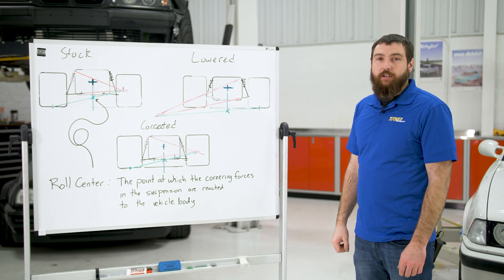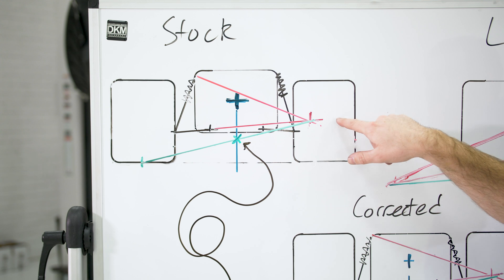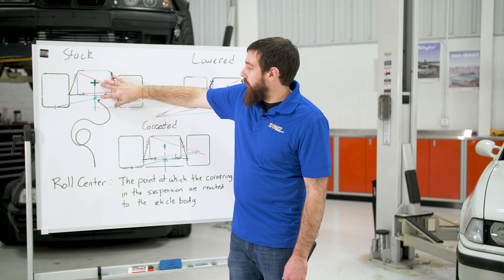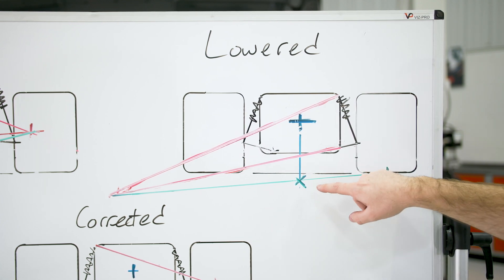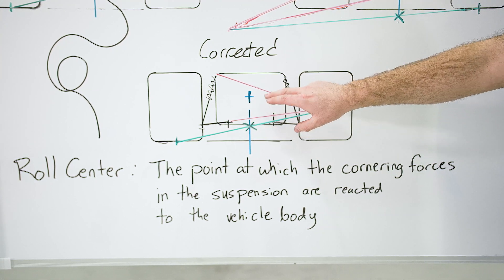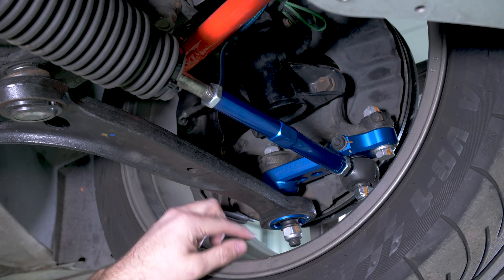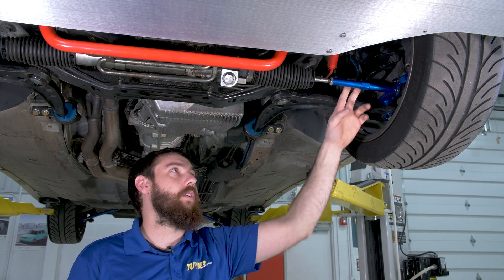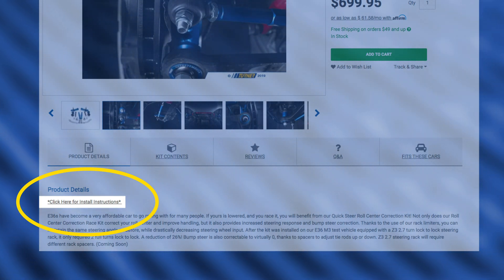What is Roll Center Correction? We explain it! | ECS Tuning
ECS Tuning and Turner Motorsport engineer Mike Day explains what roll center is and the parts that will correct it.

Check out ECSTuning.com for all your Euro Car OEM and Performance needs